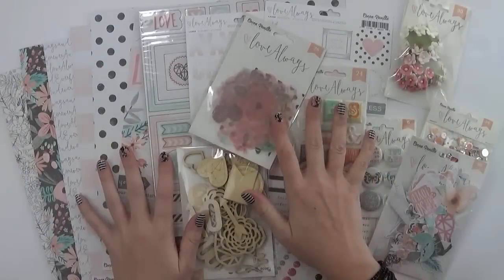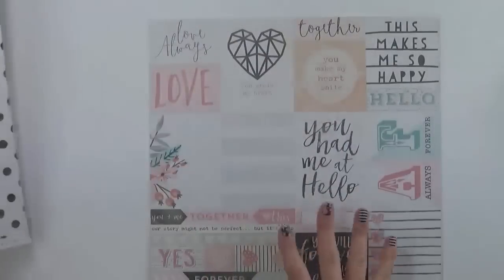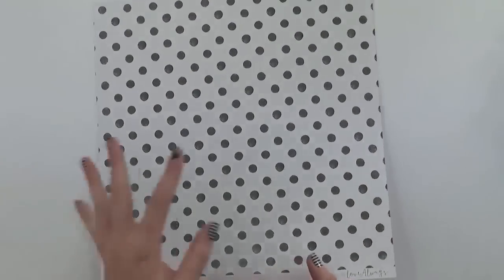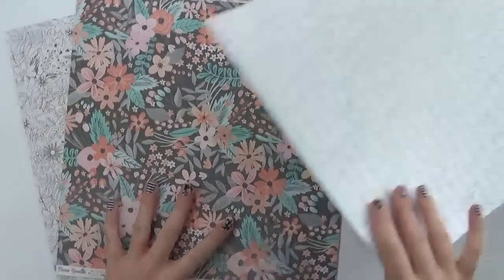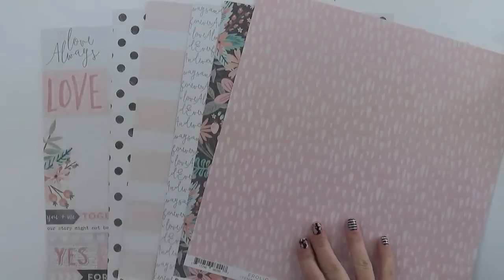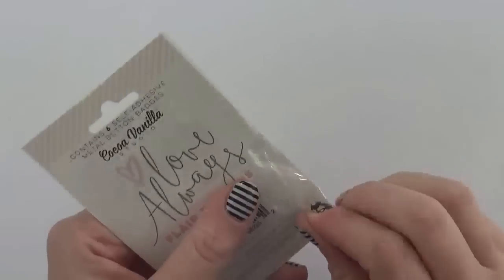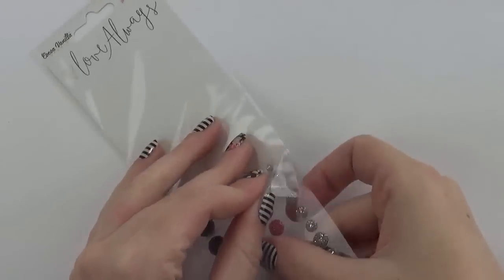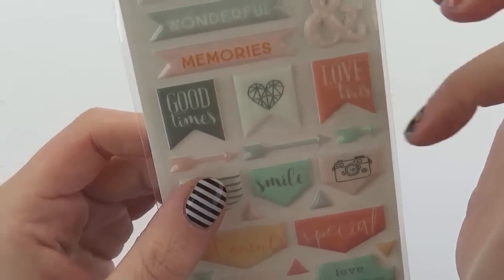Scrapbooking - Cocoa Vanilla Studio *Love Always*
A video sharing the latest Cocoa Vanilla Studio Collection 'Love Always' released in July 2016